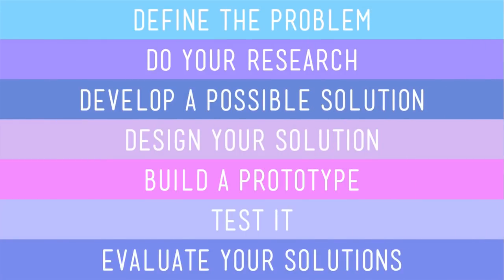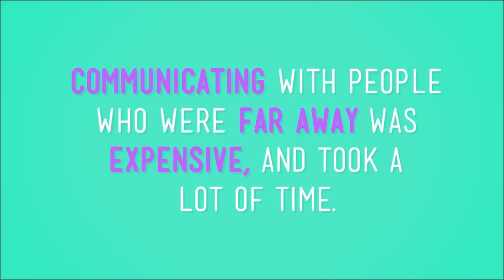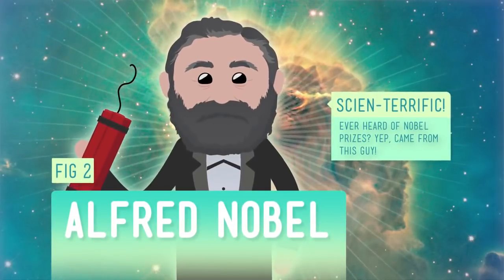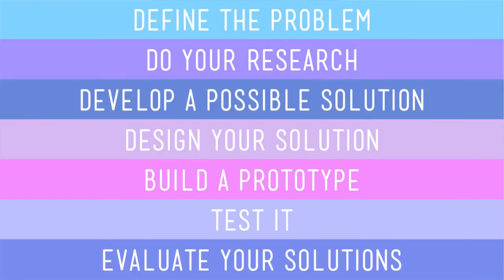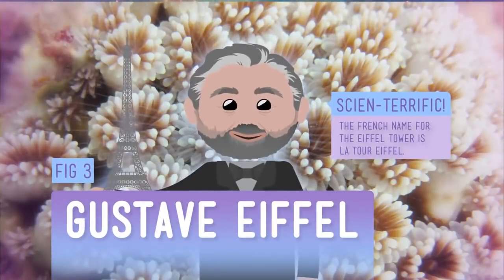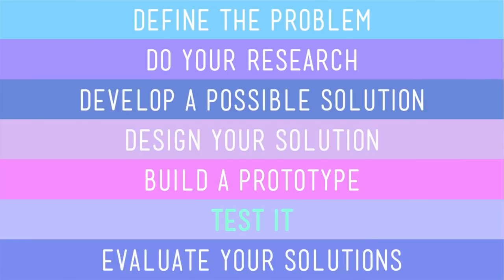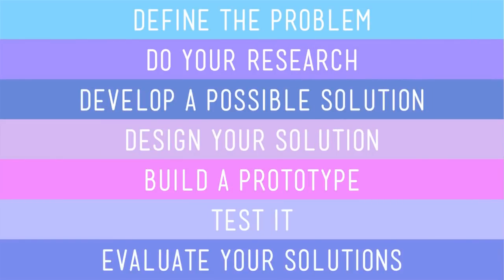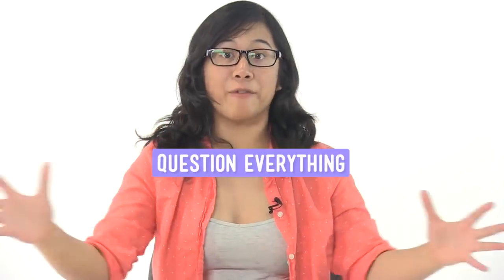The Engineering Process